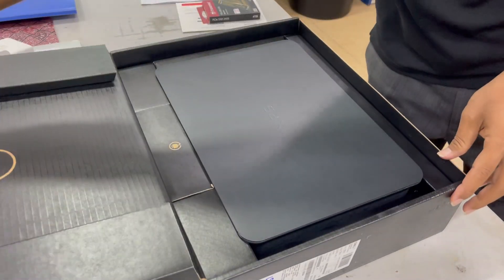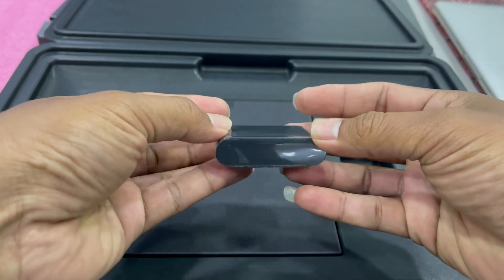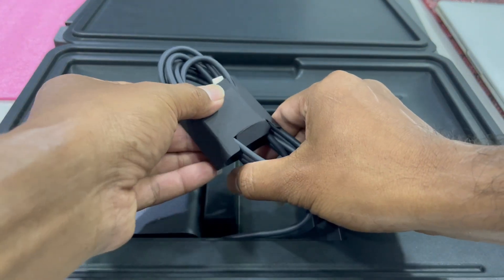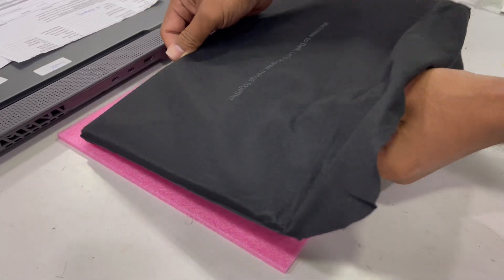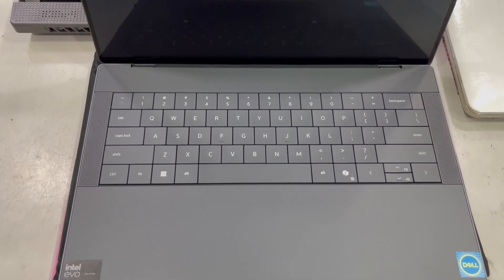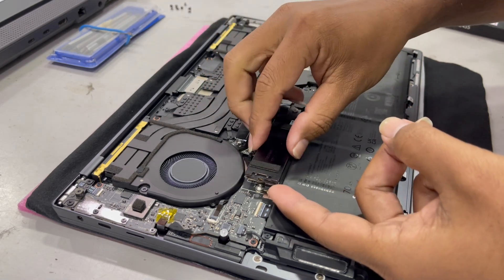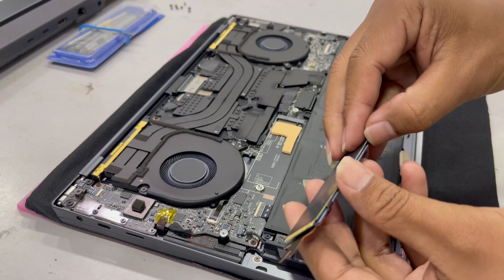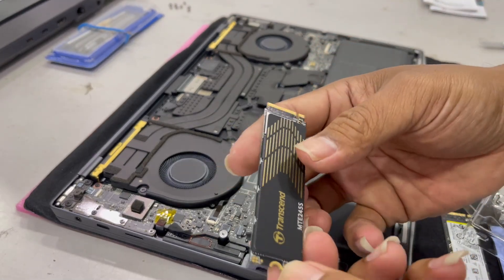Dell XPS 14 9440 Touch Graphite Ultra 7 32GB-1TB SSD-RTX 4050 Review & Upgrade SSD 4TB (Unboxing)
Dell XPS 14 9440 Touch Graphite Ultra 7 155H 32GB-1TB SSD-RTX 4050 Review & Upgrade SSD 4TB
Hello. Today i bring you all to see the XPS just the new released, Also worth up to $2,869! This is the price on the website in Cambodia.

 Dell XPS 14 9440 is a model in the high-end XPS family that is renowned for its superior build quality and performance as of my most recent update. The Dell XPS 9440 specifics would need to take into account the ratings and specifications. These are some factors that are usually considered when reviewing a laptop such as the Dell XPS 9440.

   -  Dell XPS, which combines aluminum and carbon fiber elements, is frequently praised for its elegant and robust design.
   - Although it is normally light and thin in profile, it becomes a little heated.

- Dell XPS 9440 boasts high-resolution screens with superior brightness and color accuracy. A minimum amount of bezels may also be present because of Dell's InfinityEdge technology.
   - It has a touchscreen display options14.5" 3.2K (3200 x 2000) OLED, touch display

     Dell XPS 9440 has an integrated 32GB LPDDR5x RAM (Not upgrable) and Intel Core Ultra 7 Processor 155H (24MB Cache, 16 cores, up to 4.8 GHz), NVIDIA GeForce RTX 4050, 6 GB GDDR6 Graphic With 1TB M.2 PCIe NVMe of storage (Support change M.2 2280).

   -  it have a nice keyboard with good travel, its backlight is bright and clear, does not irritate the eyes when used for a long time.

You should be able to use a 6-Cell, 69.5Whr (60W AC Adapter Type-C) battery for about 4-5 hours before it needs to be recharged.
   - Differences in battery performance depending on actual use.

   Because of its tiny profile and restricted number of 3 USB-C  ports, 1x headset (headphone and microphone combo) port, 1 microSDXC card reader v6.0.
   - Bluetooth compatibility and the most recent Wi-Fi standards are examples of wireless connectivity.
     Wi-Fi 6E 1675 (AX211), 2x2, 802.11ax, Bluetooth wireless
     Network None

   -  XPS 9440 it comes with Windows 11 Home Single Language (64Bit), it has Weight 1.74 kg,

      This is just my opinion. Therefore,before deciding to buy, please review for yourself.
Our shop has services such as: ~ Repairing all kinds of Laptop, Projector, Printer, LCD, UPS ~ Selling all kinds of Laptop, Projector, Printer, LCD, UPS computer parts ~ Laptop, Projector, Printer , LCD, UPS of all kinds ~ There is a delivery service to repair the place will have the correct guarantee Address: # 99L, Road Lum, Sangkat Kork Khleang, Khan Sen Sok, Phnom Penh (Video to show the way to the location) Contact number: 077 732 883; 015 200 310